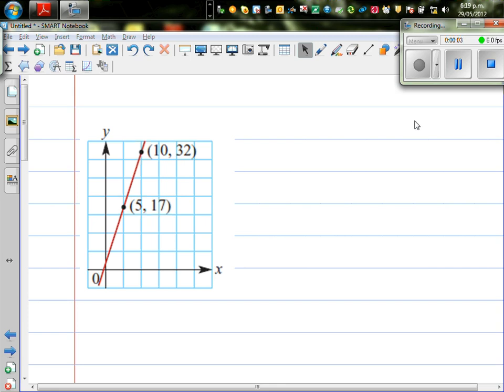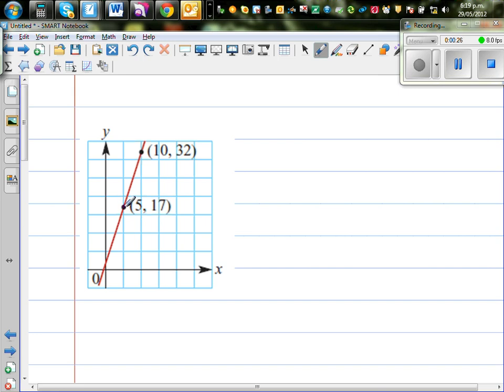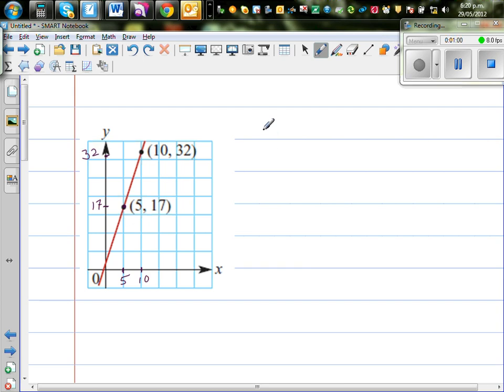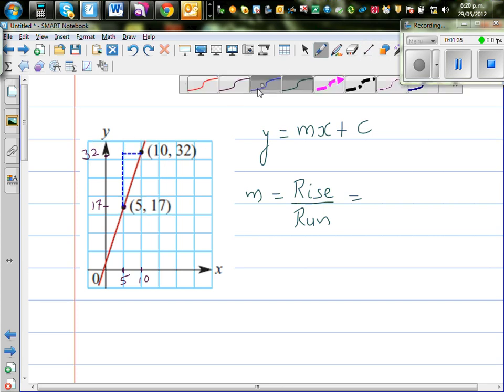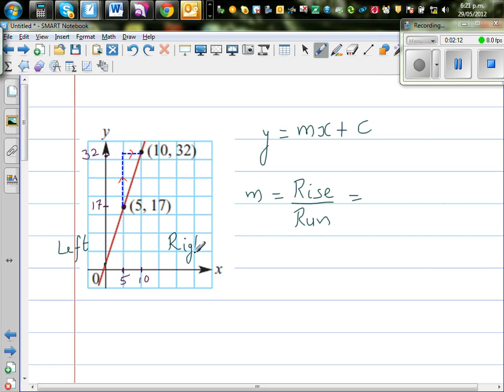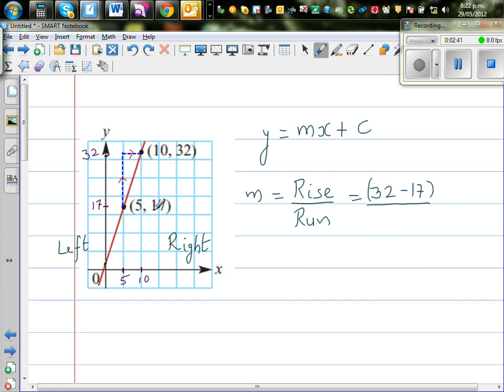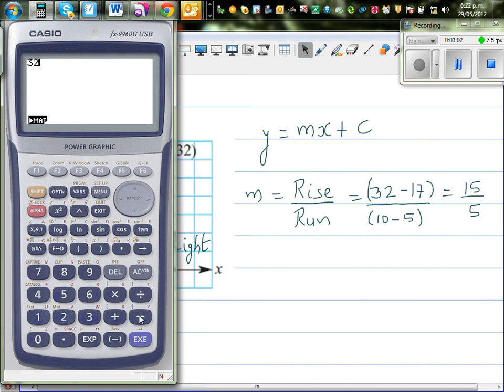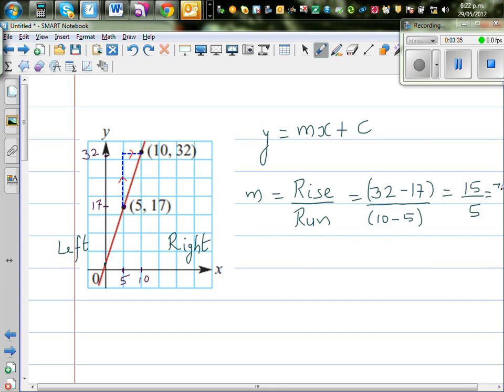Writing equation of a line from the graph by finding gradient and its y intercept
In this video I have explained how you can write equation of a line by finding the gradient or slope and y intercept of the line using the formula y = mx + c